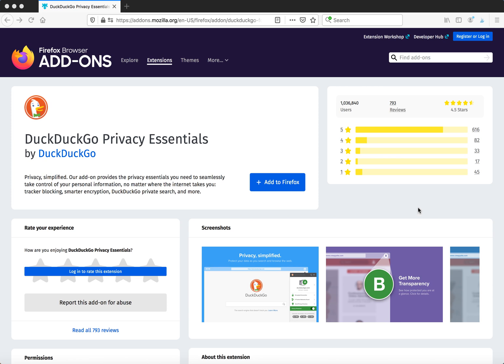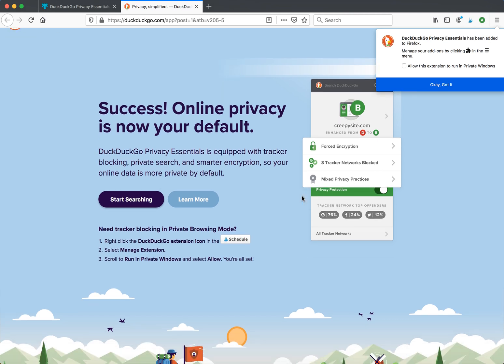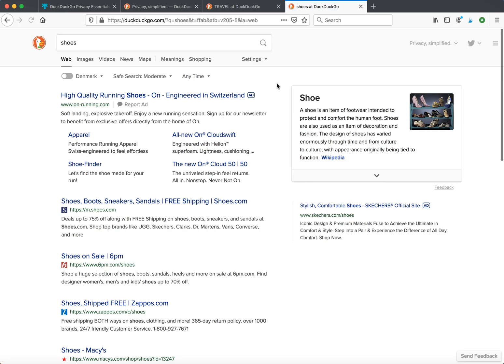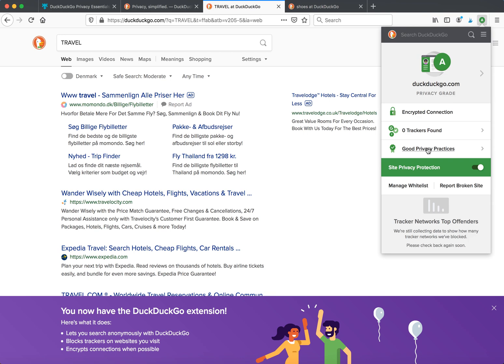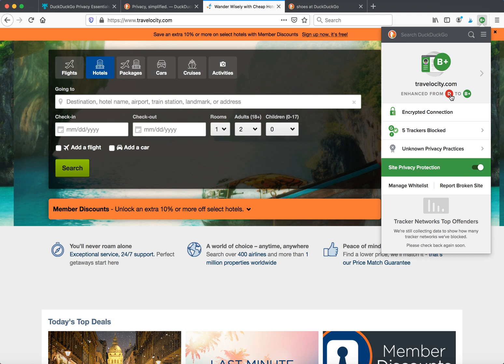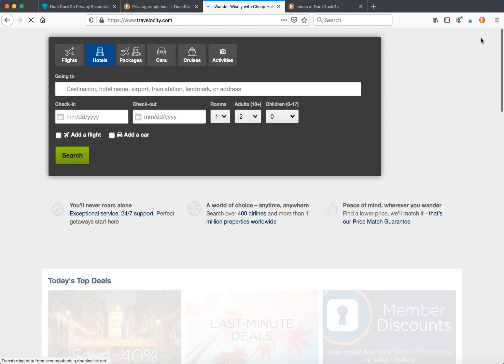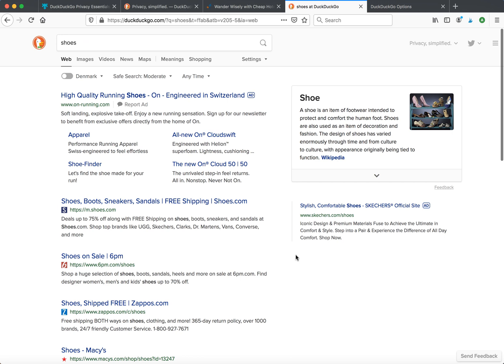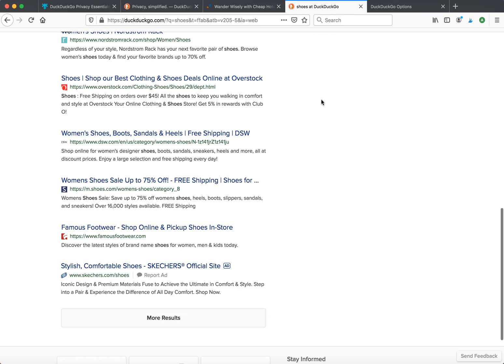How to add DuckDuckGo add on to Firefox?